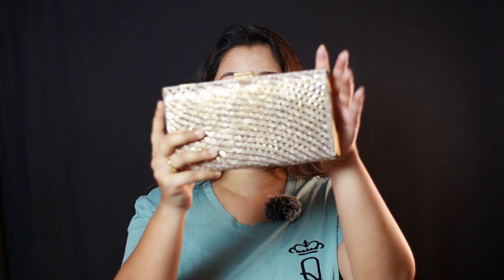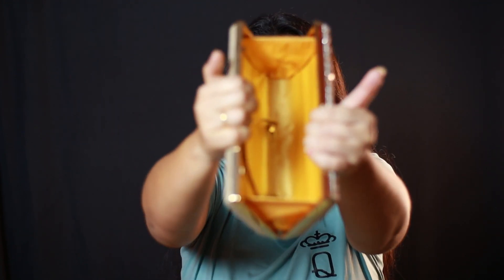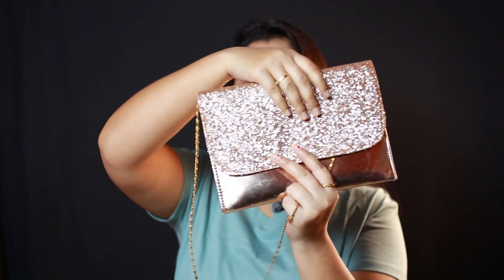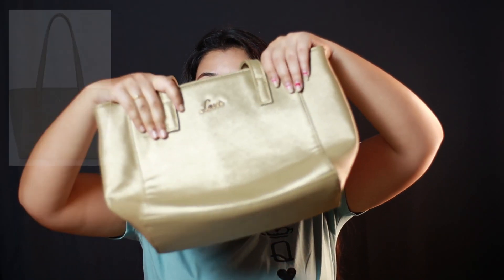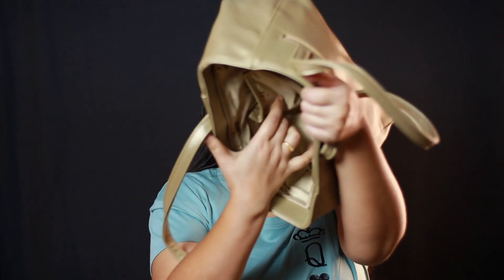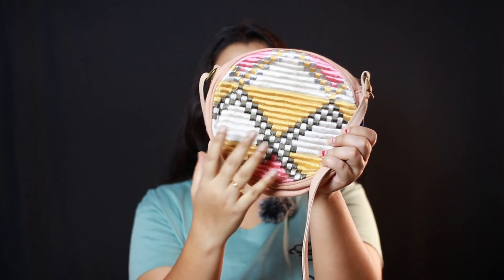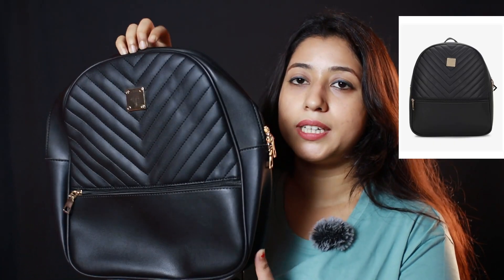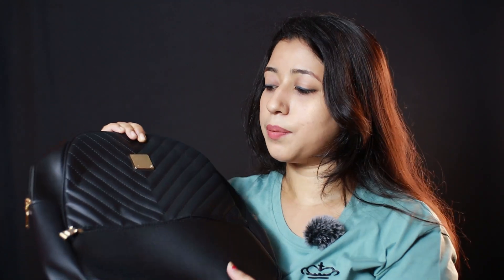Amazon & Ajio Bags Haul under Rs.1000 || Tote Bags, Sling Bags, clutch, festive handbag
product link-